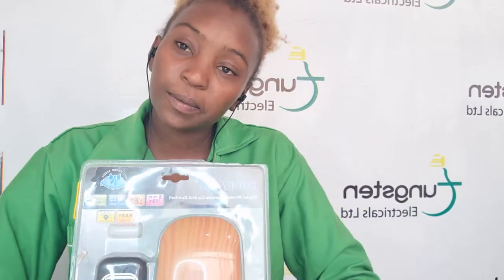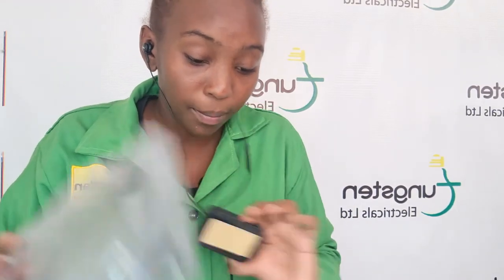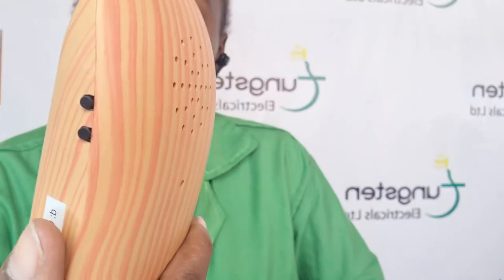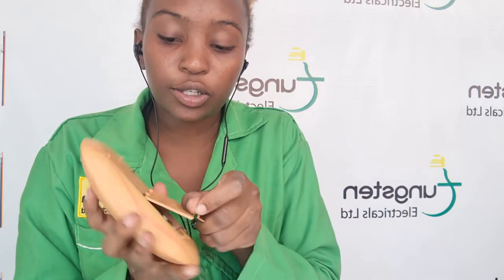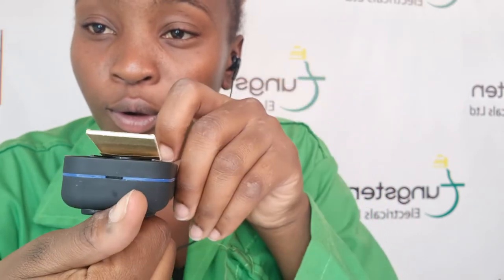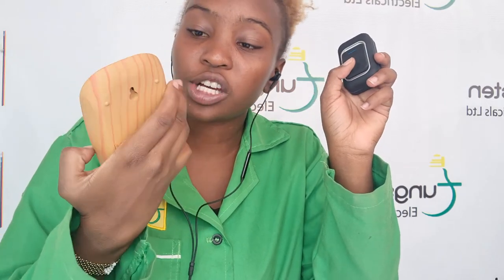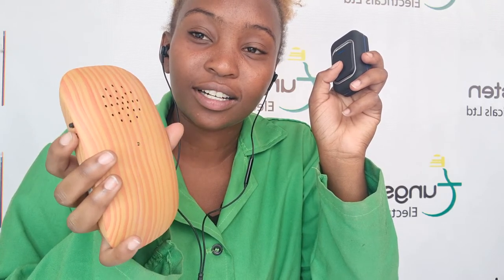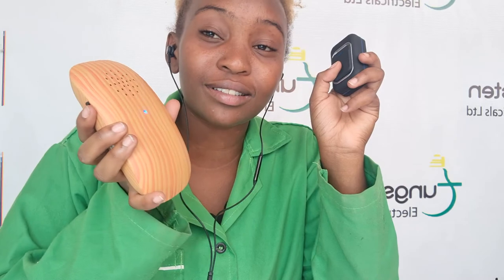Unboxing a Wireless Doorbell.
This doorbell is wireless and very efficient for these modern times.
Comes with multiple chimes and tones, it is loud and clear, operates over a 10-meter radius.
The wireless doorbell can also be used by patients to get the attention of their caregivers by pressing the button.
i.)1 Chime
ii.)1 Bell Push
iii.) 1 Battery